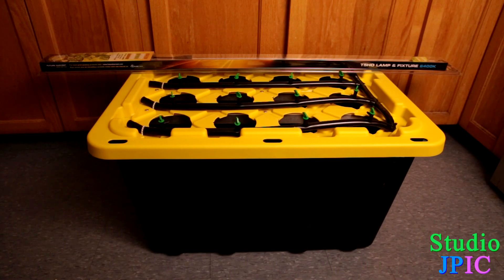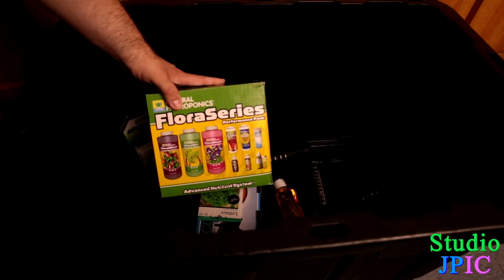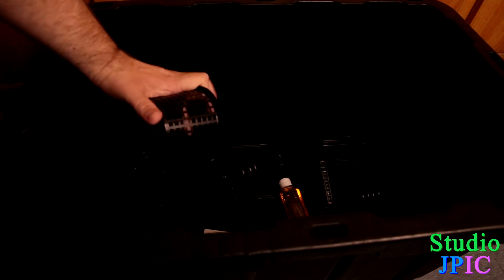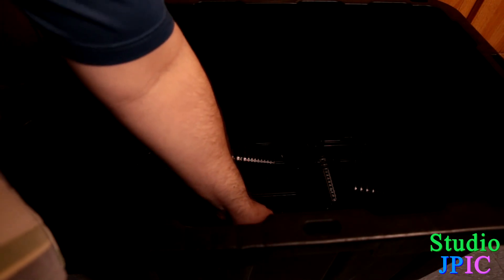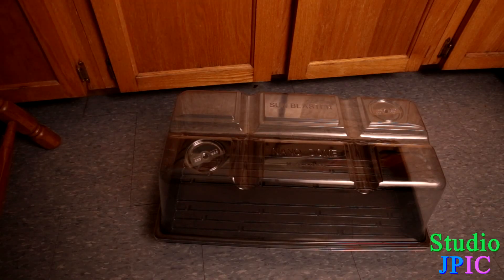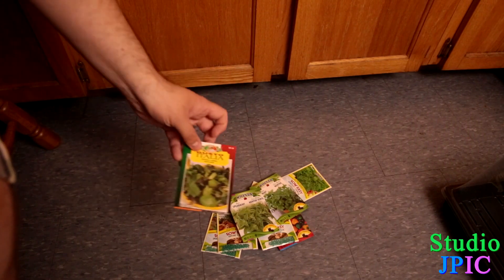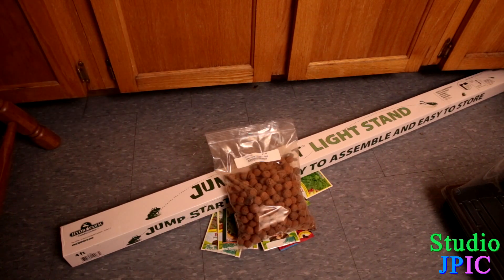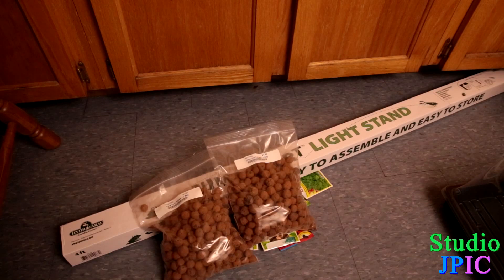Project Sucseed - Enactus Memorial - Hydroponics Kit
Enactus Memorial's Sucseed Project sells affordable hydroponic kits made from recycled materials, built by at-risk youth.  Affordable good quality food that helps the community, what more could one hope for?